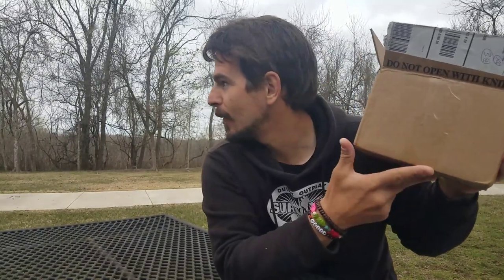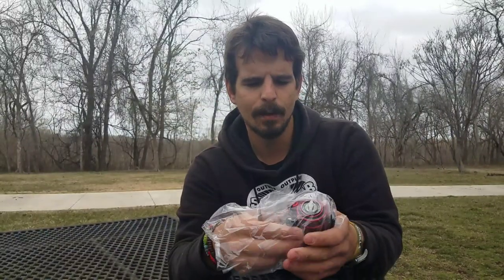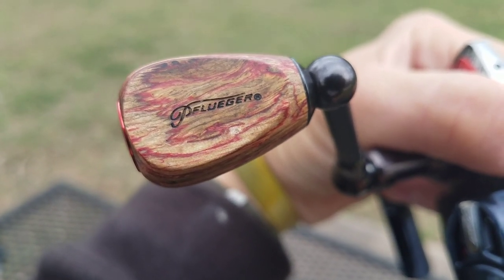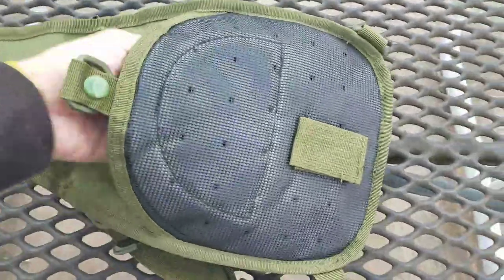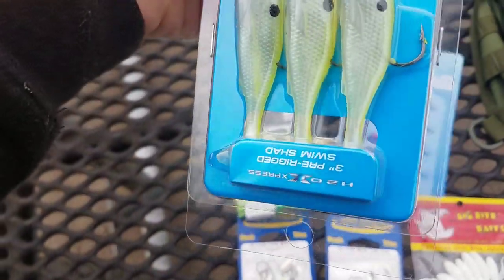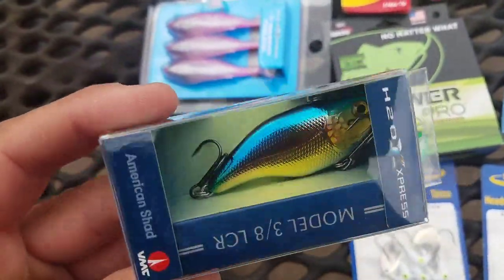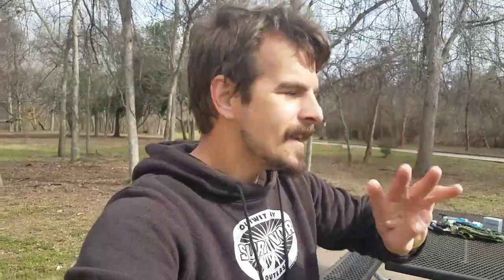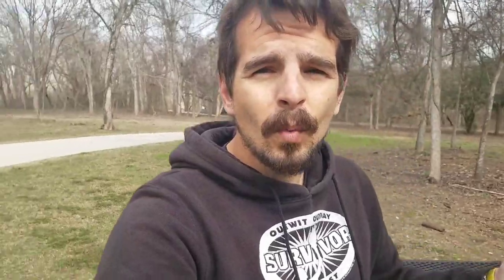EPIC FISHING GIVEAWAY!!! (REEL, KNIFE, PACK, LURES!)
This is the EPIC GIVEAWAY I've been waiting to do for so long!

The items are as follows...
-Pfleuger President Limited Edition 2500 Reel
-Counter Tac 1 Combat Knife (Cold Steel)
-Tactical Shoulder Sling Pack
-150 Yrds of 8lb Power Pro Braid
-Lure Assorment

This gives you ONE entry to a random drawing for the prize (I will use a random generator to pick an entered contestant)

(do NOT post anything political, religious, or otherwise controversial or you may be removed from the giveaway)

3) MUST BE 18 YEARS OLD OR OLDER (because of the knife)

4) SHIPPING ADDRESS MUST BE LOCATED IN THE UNITED STATES.